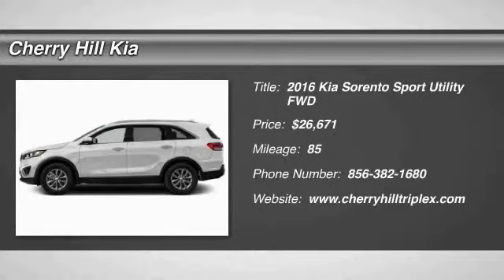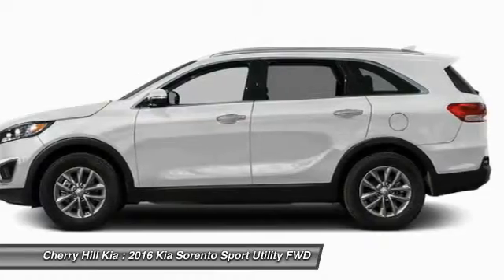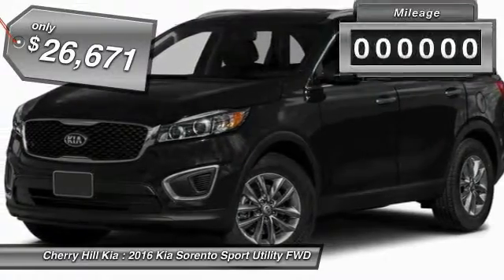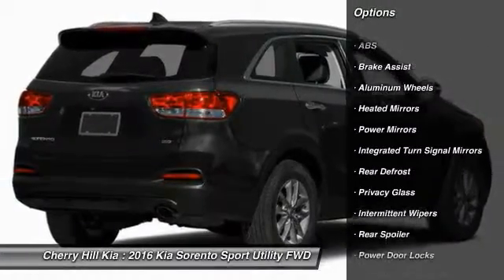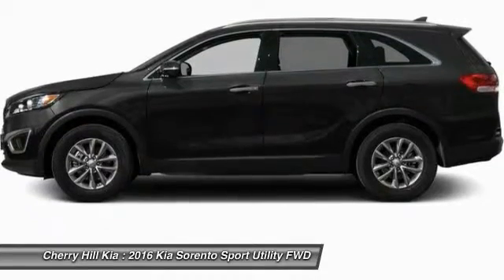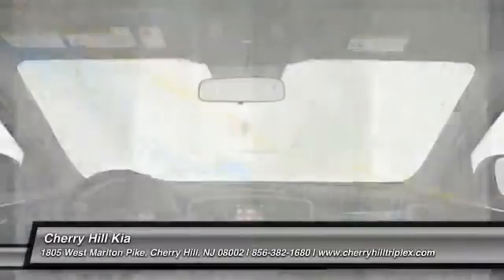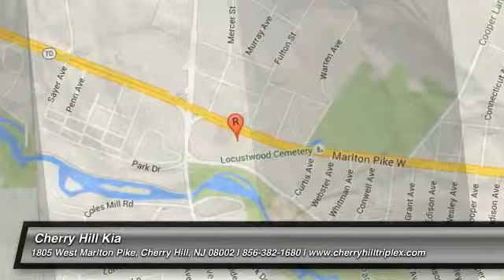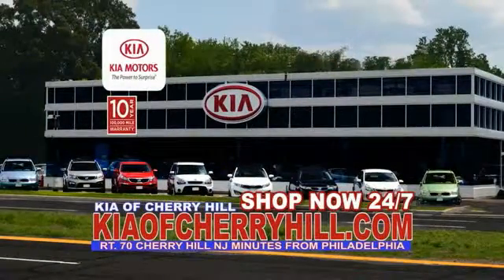2016 Kia Sorento Cherry Hill NJ 088206